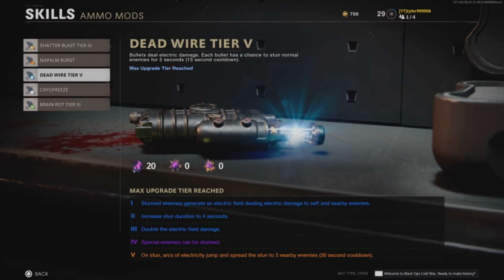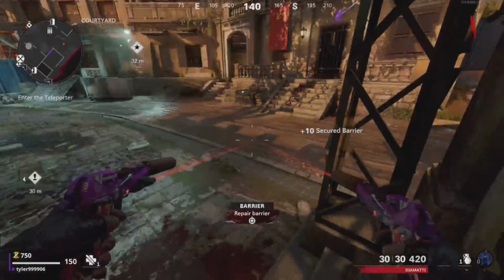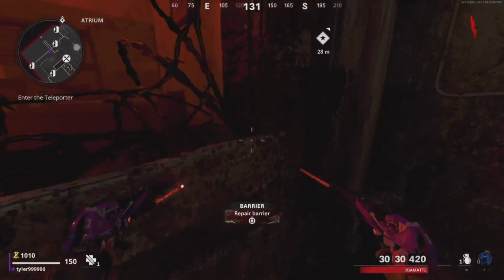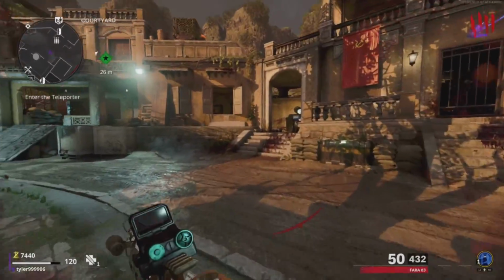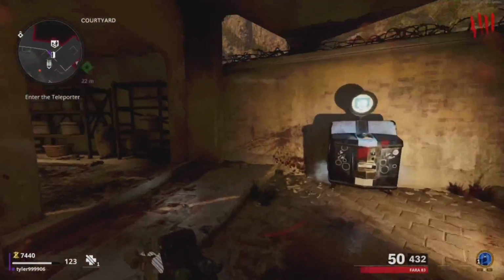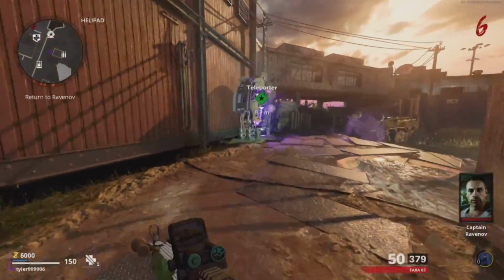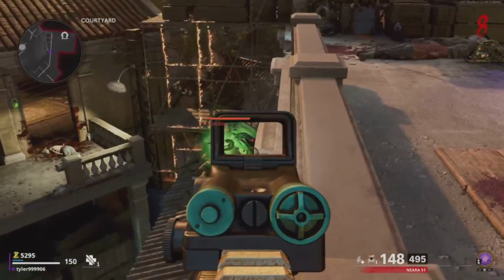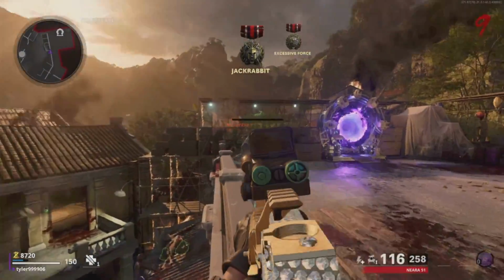*NEW* Cold War Zombie Glitches: SOLO GODMODE UNLIMITED TIERS/XP/CAMOS! Pile Up Spots! After Patch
My friend who let me use his PC (GO FOLLOW HIM ON TWITCH)

63% . 6.39K/10K

Kyle Petersen